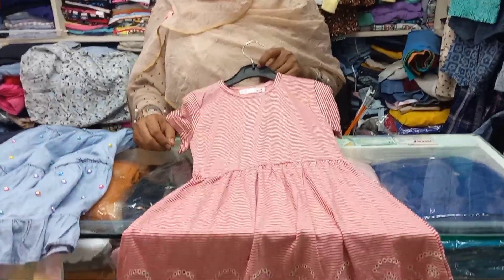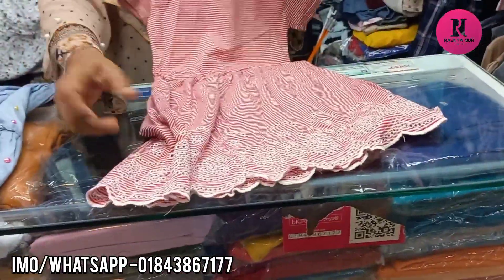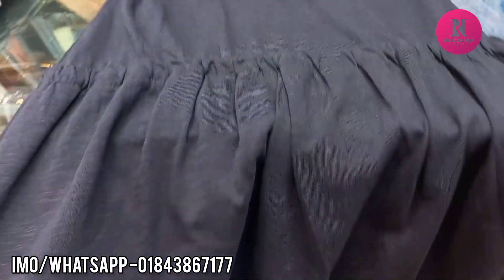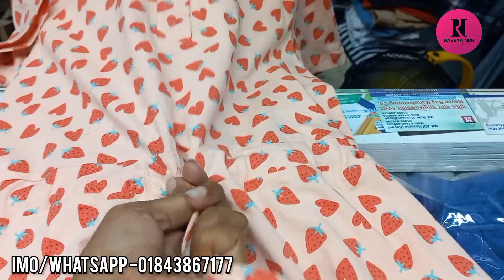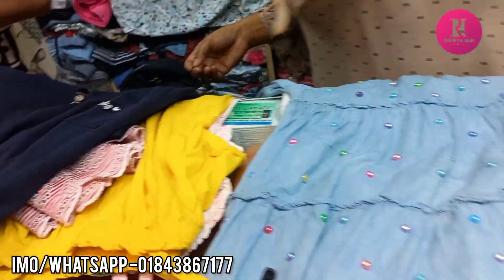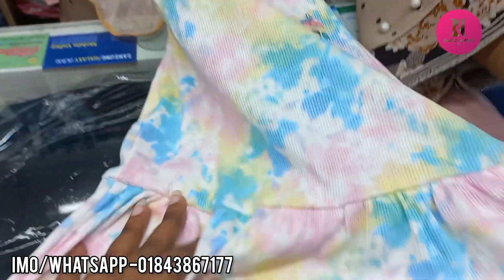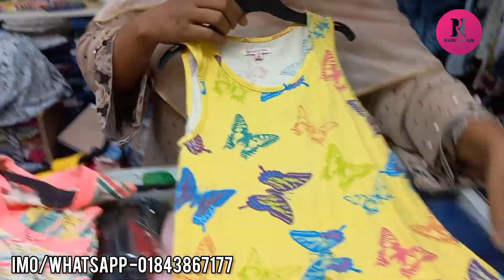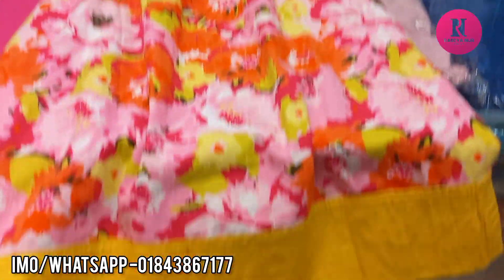মেয়ে বাবুদের এক্সপোর্ট কোয়ালিটি ড্রেস কিনুন/Export quality baby dress collection.